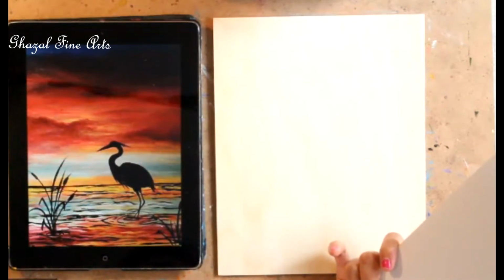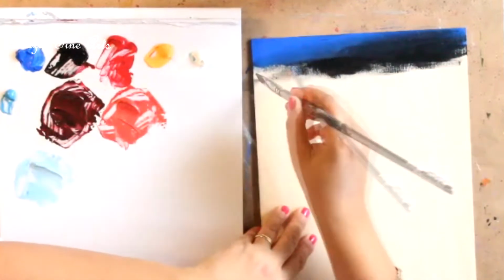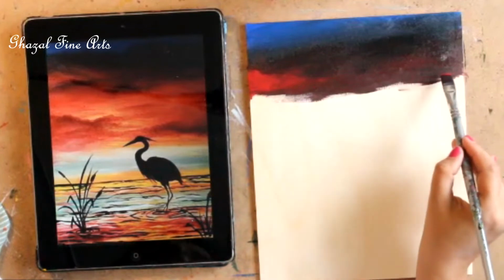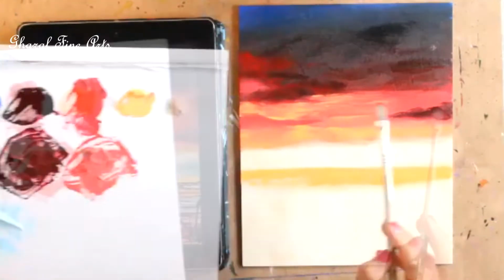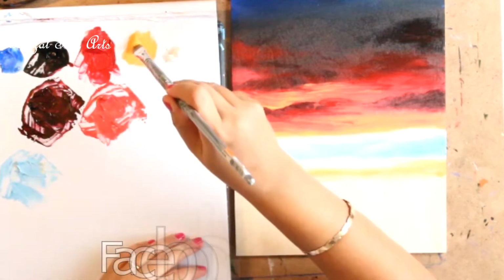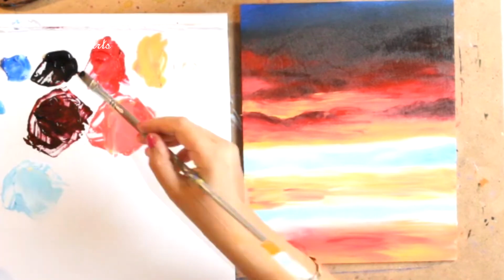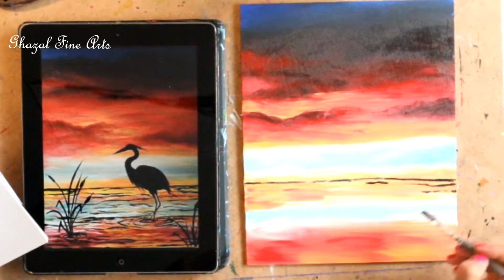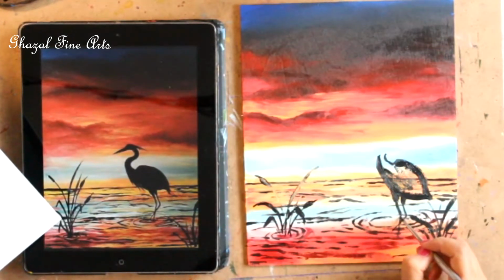Painting Heron Serenity with Acrylic | Easy Paint Bird step by step